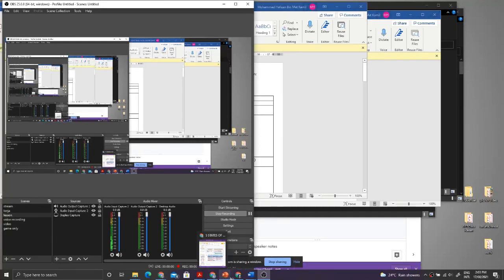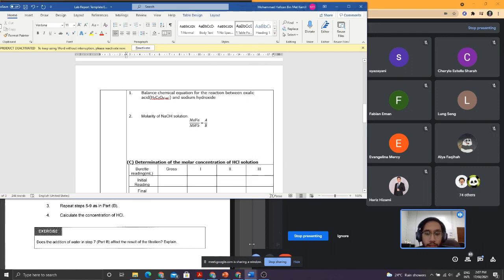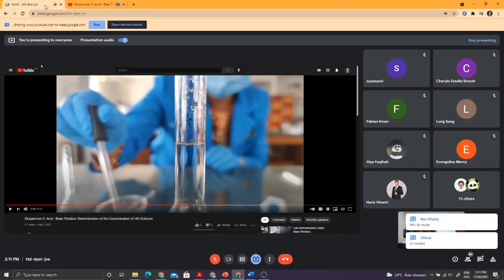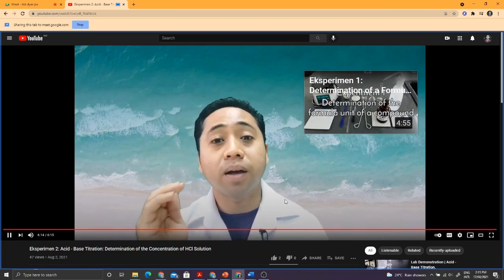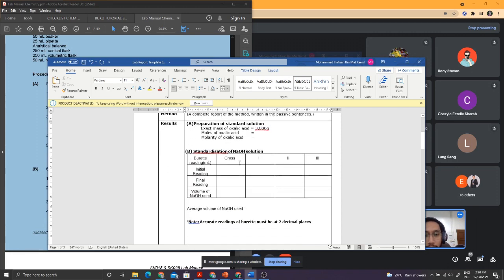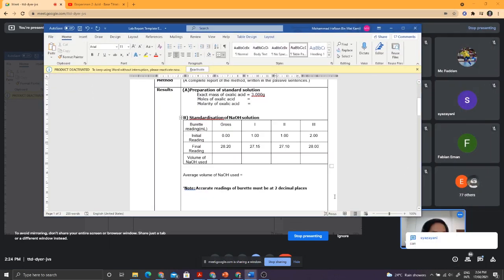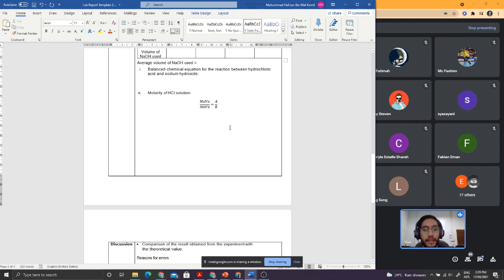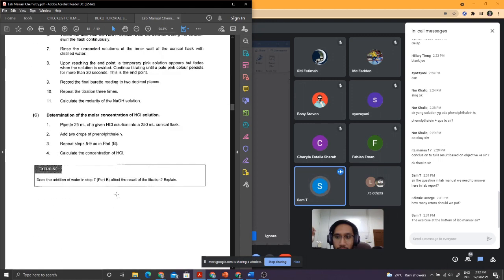Exeperiment 2 17 August 2021